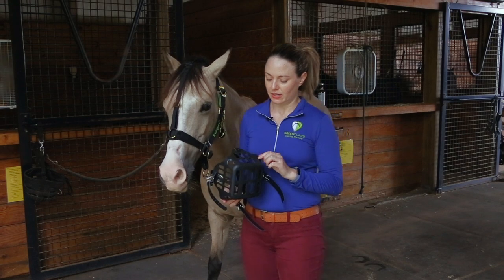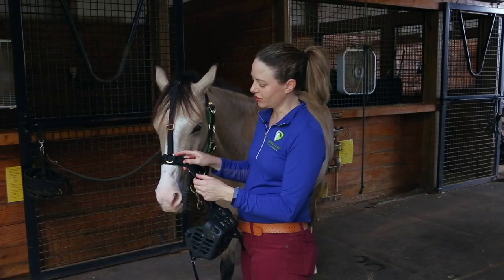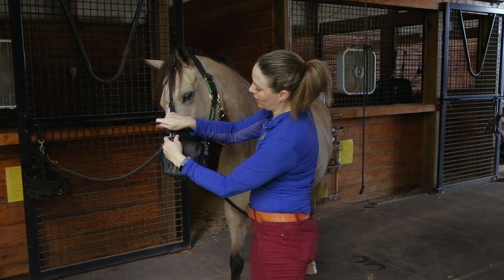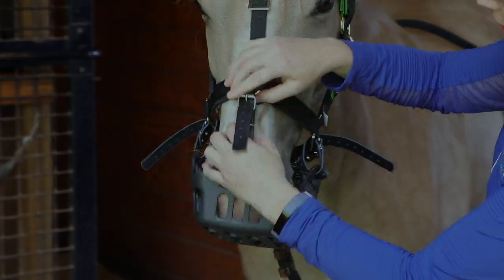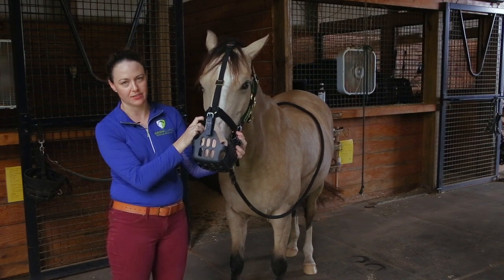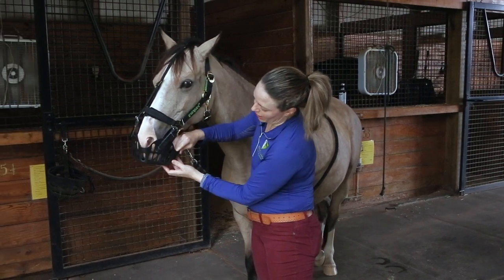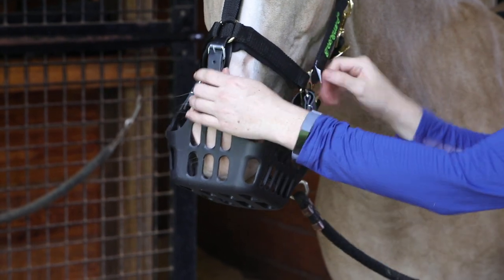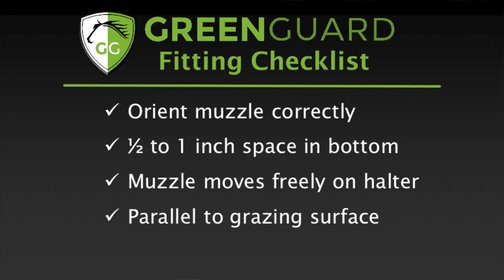How to Fit Your Horse with GreenGuard Grazing Muzzle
Now you have your GreenGuard muzzle. How do you get on with fitting it to your horse, pony, or donkey? GreenGuard Equine president, April Chester, leads you step by step through the process. Note that the muzzle is supposed to fit loosely and allow the horse's mouth to move freely when wearing it.

Step 1: Orient the muzzle correctly by finding the front of the muzzle. The front of the muzzle is the narrower side, with three slots or openings across and "greenguard" in raised letters. This should face you when you face your horse.

Step 2: Attaching front and rear breakaway straps to the horse's halter.

Step 3: Make sure that there is half an inch to a full inch between the horse's nose and the muzzle. This gives their mouth freedom of movement.

Step 4: Adjust side straps to ensure freedom of movement for the horse's nose and mouth.

Step 5: The muzzle should be parallel to the grazing surface, not tilted up toward the nose or downward toward the chin.

The GreenGuard grazing muzzle has been used and trusted in Europe for 20 years, and GreenGuard Equine LLC is proud to be the official distributor for these European-manufactured grazing muzzles in North America.

This film was produced by Big Dog Little Bed Productions of Durham, North Carolina.

It was filmed at Wyndham Oaks LLC Farm in Boyds, Maryland in September 2018.